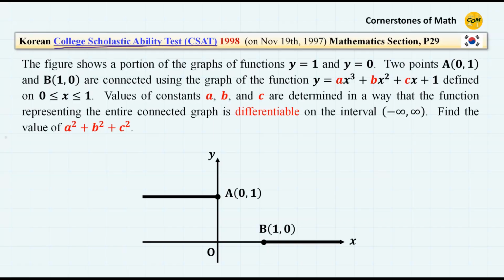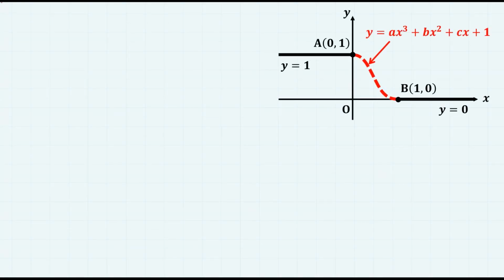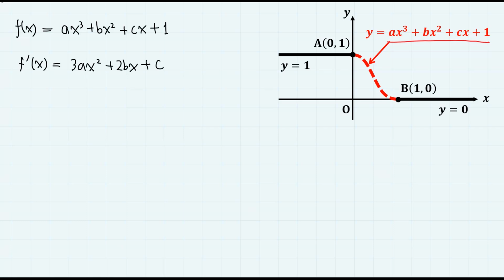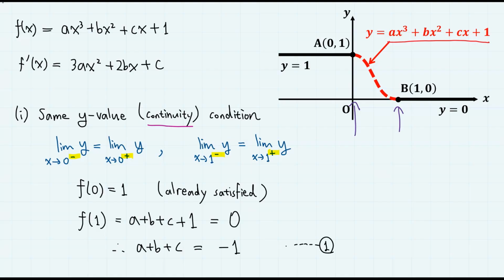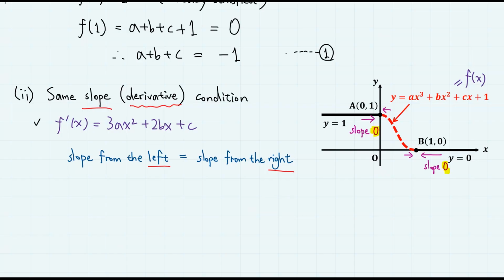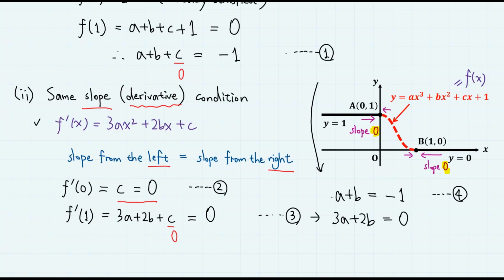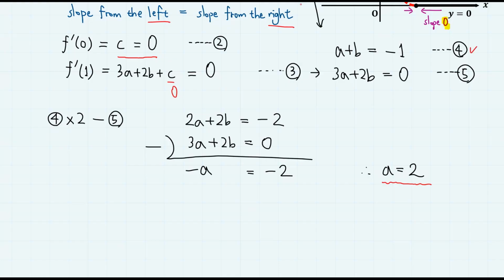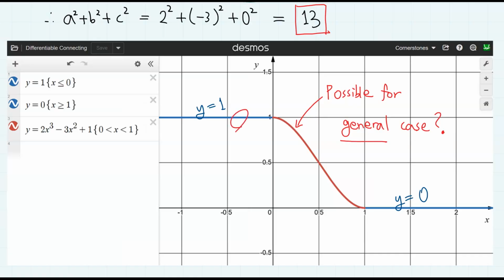Connecting Graphs in a DIFFERENTIABLE Way [Korean CSAT 1998]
This problem is from South Korean College Scholastic Ability Test (CSAT or Suneung), which is the test that South Korean high school seniors take in order to apply for the college.  We have the graph of y = 1 on x‹0 and the graph of y = 0 on x›1.  We want to connect these two graphs so that the entire graph is DIFFERENTIABLE everywhere.  The main claim of this problem is, we can totally do that by generating a CUBIC function on 0‹x‹1.